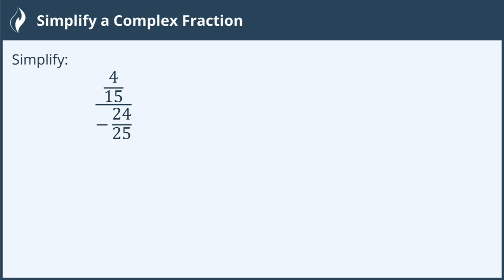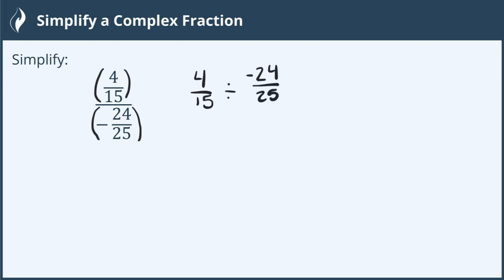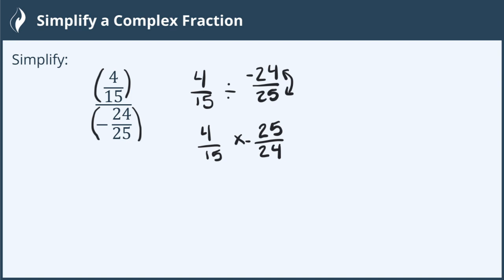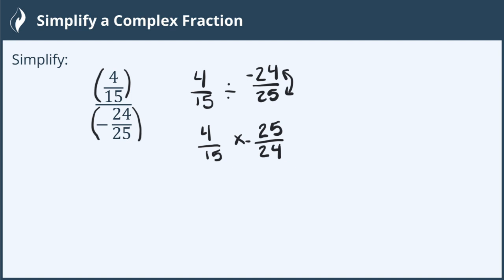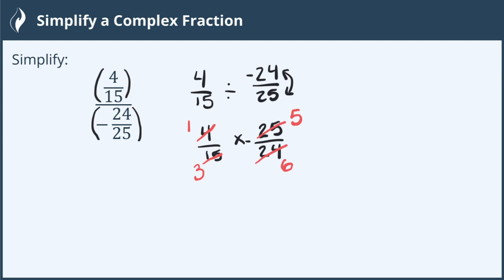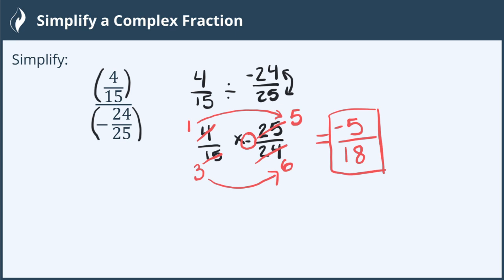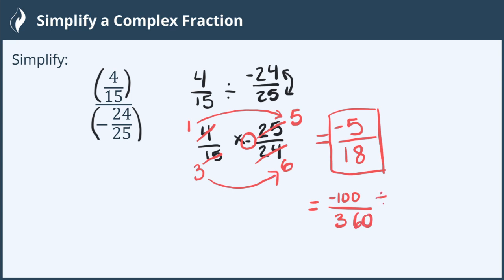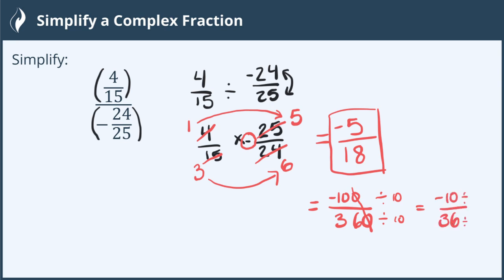Simplify a Complex Fraction - 1